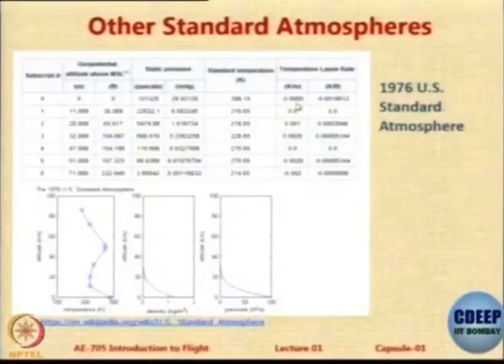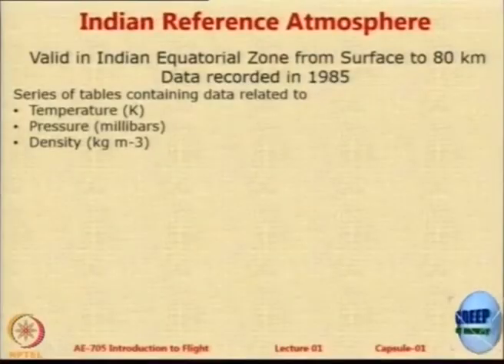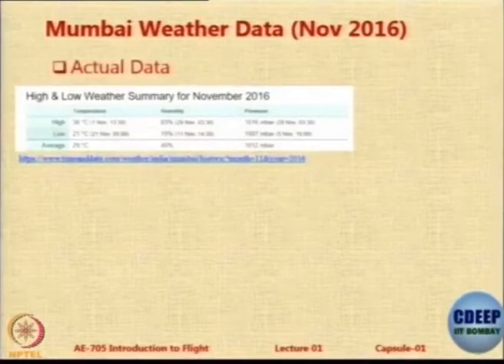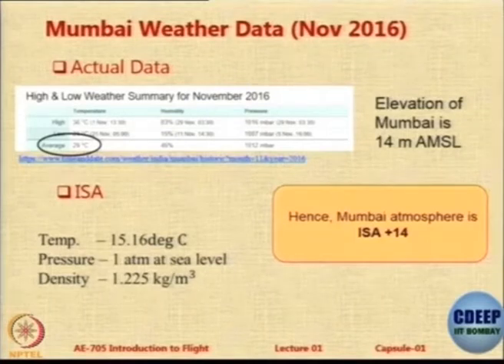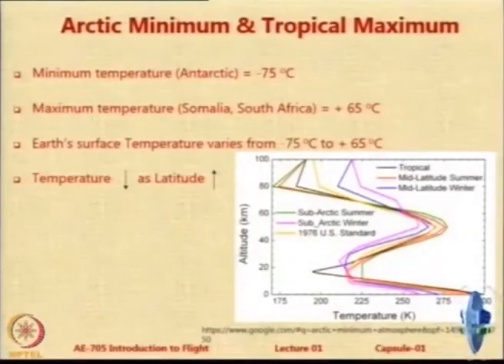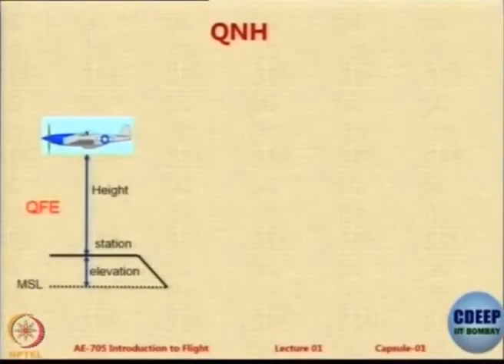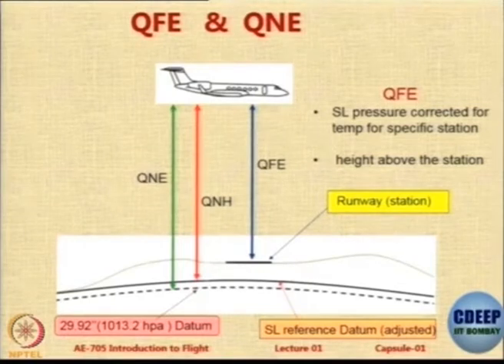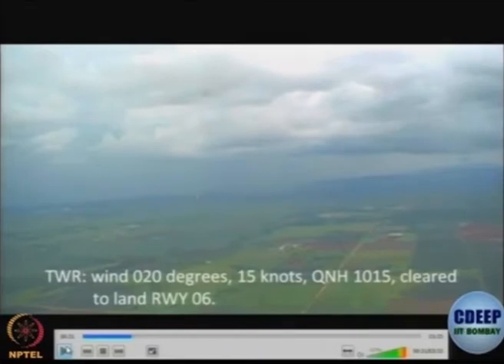Lec 04: Other Standard Atmospheres